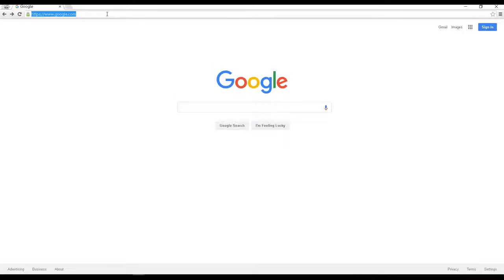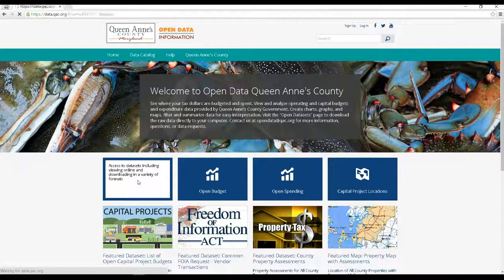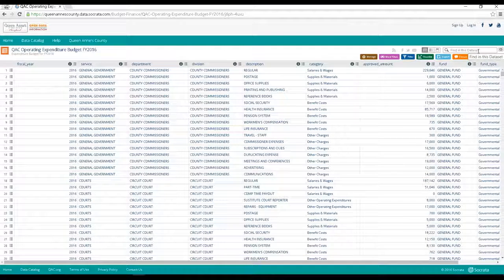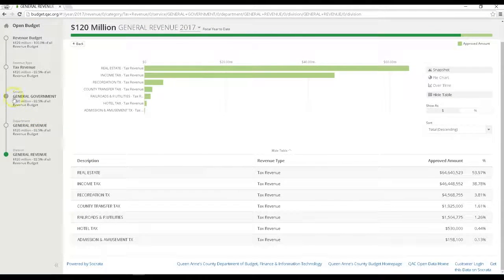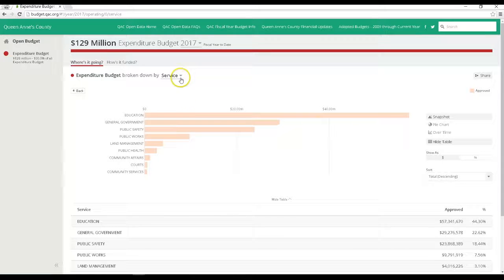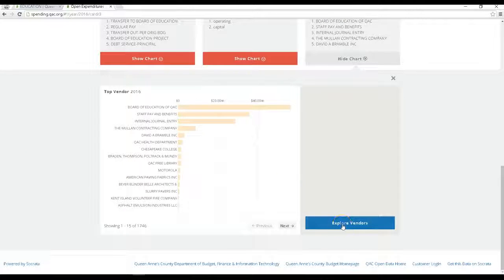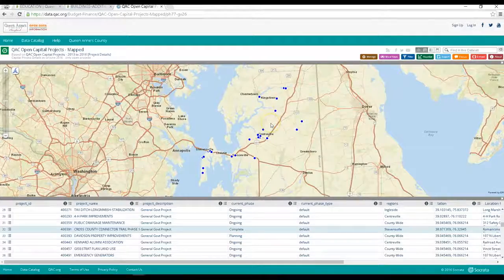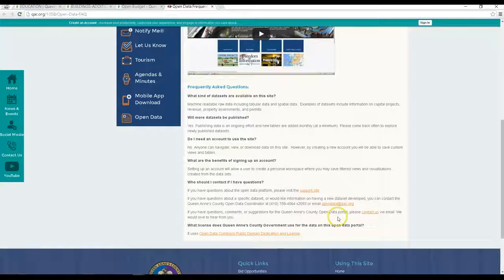Open Data Tutorial